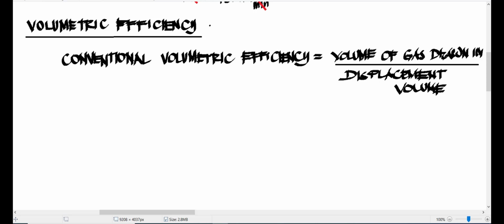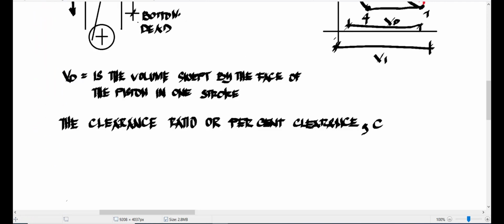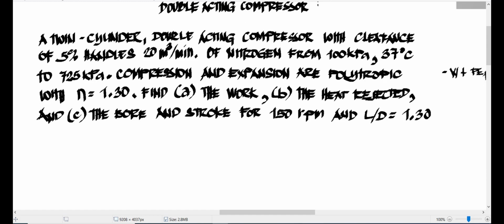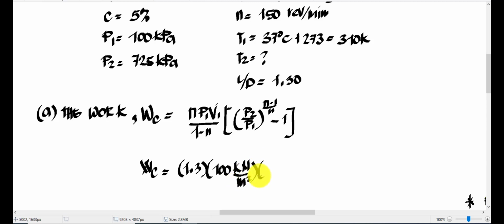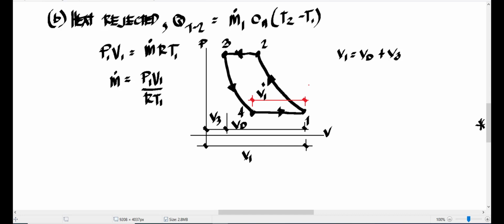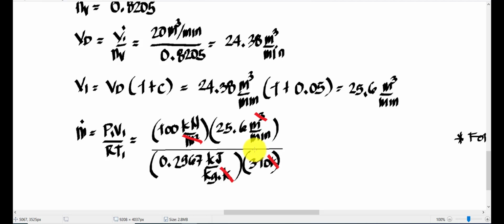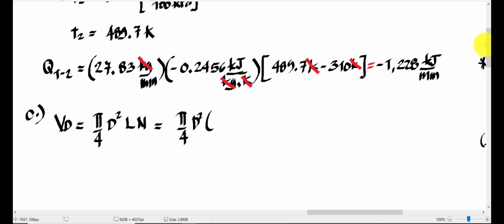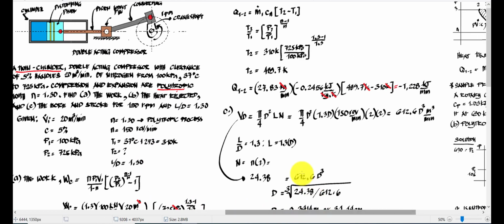FLUID MACHINERY COMPRESSORS 3